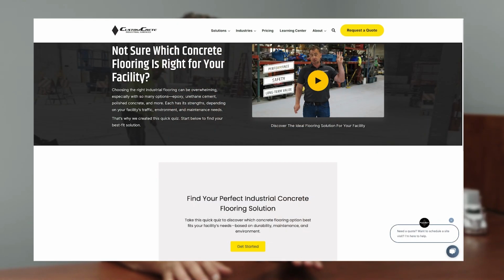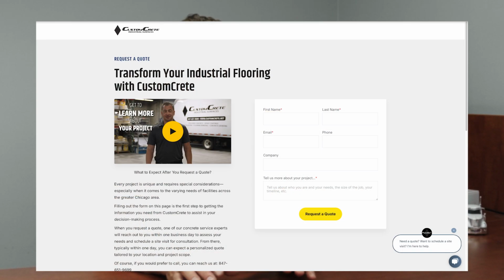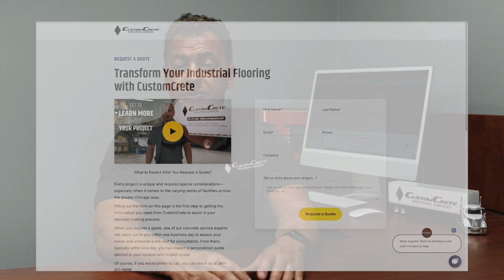Industrial Flooring Cost Per Square Foot: What Actually Drives the Price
Industrial flooring pricing explained for facilities in Chicago and the Midwest.
If quotes feel inconsistent, there’s a reason—and it’s not guesswork.

This video breaks down real industrial flooring costs and the key factors that drive pricing, including slab condition, prep requirements, system selection, and project complexity.

The problem: pricing varies with little explanation.
The consequence: blown budgets, wrong systems, and unexpected add-ons.
The solution: understanding how flooring is priced before you commit.
The result: smarter budgeting, fewer surprises, and systems that actually perform.

We cover pricing considerations for urethane cement, epoxy, polished concrete, sealed concrete, moisture mitigation, self-leveling, and line striping.

Built for manufacturing plants, warehouses, food facilities, automotive shops, and commercial spaces across Illinois, Indiana, Wisconsin, and the Midwest.

Timecodes:
0:00 – Industrial Flooring Pricing Overview
0:52 – The 5 Biggest Factors That Drive Flooring Cost
1:10 – Project Size & Square Footage
1:27 – Existing Concrete Condition
1:44 – Surface Preparation Requirements
2:03 – Project Complexity & Phasing
2:18 – Site Access & Scheduling Constraints
2:38 – Urethane Cement Pricing Factors
3:00 – Polished Concrete Cost Drivers
3:14 – Epoxy Flooring Pricing
3:34 – Sealed Concrete Cost Considerations
3:53 – Acrylic Sealers Explained
4:03 – Moisture Mitigation Costs
4:23 – Self-Leveling Underlayment Pricing
4:34 – Line Striping & Safety Marking Costs
4:44 – Common Pricing Questions Facility Managers Ask